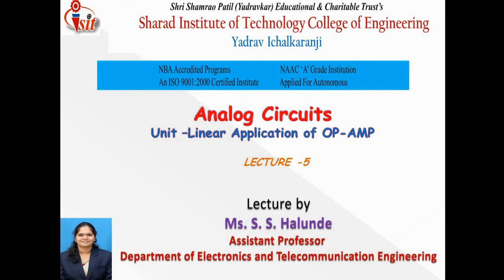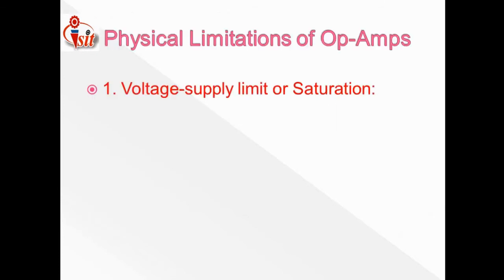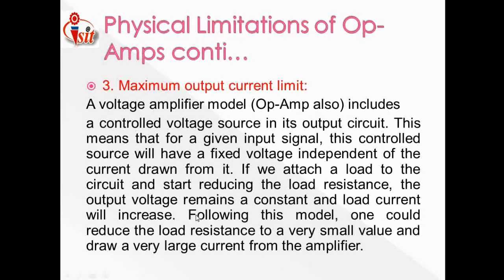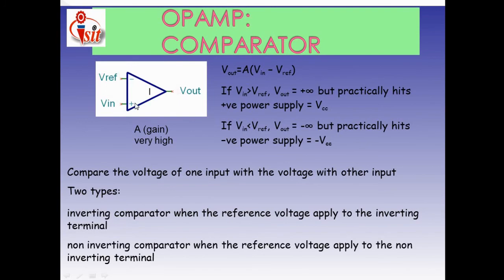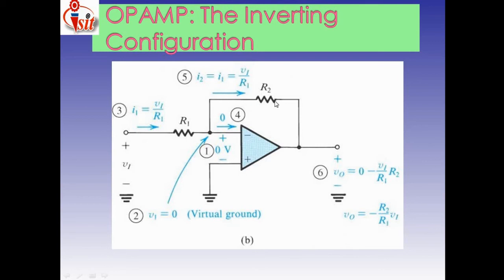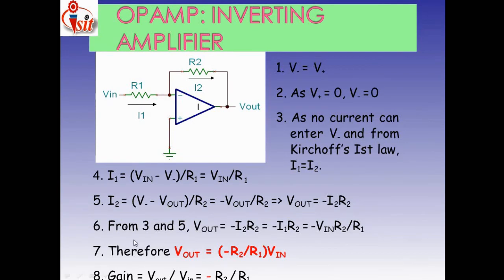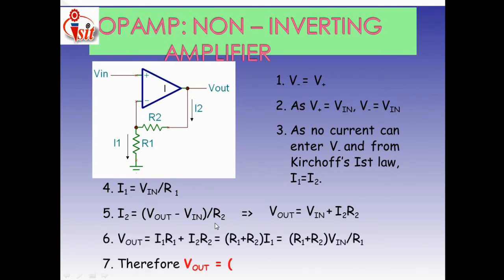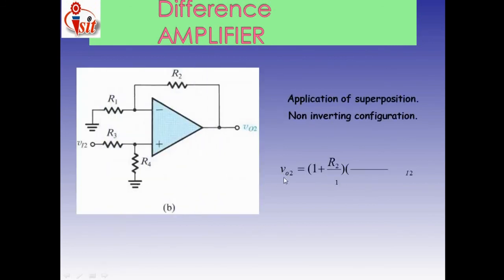Linear Application of OP-AMP